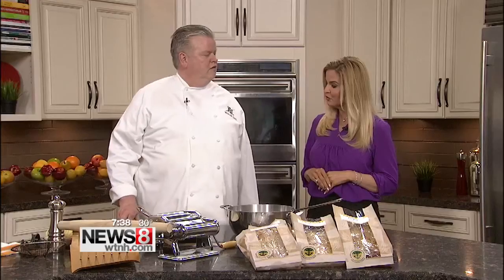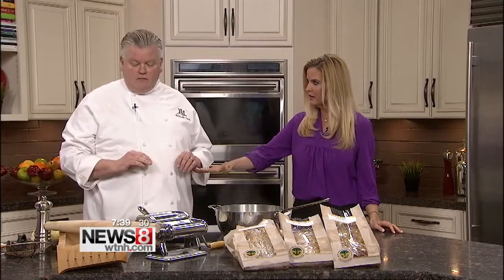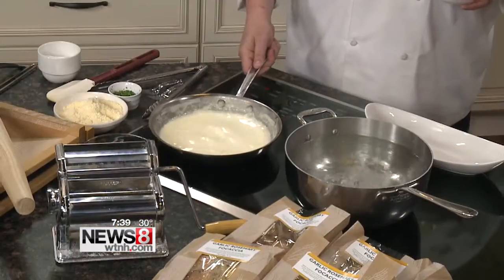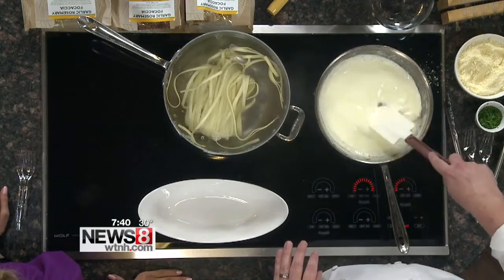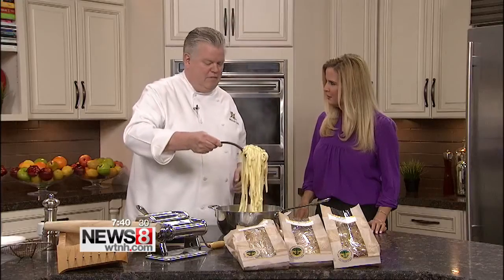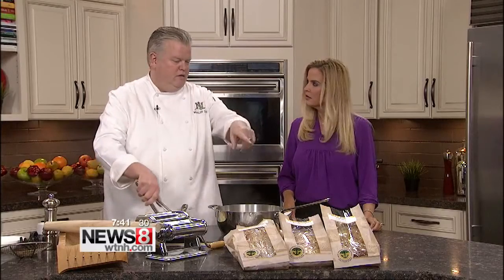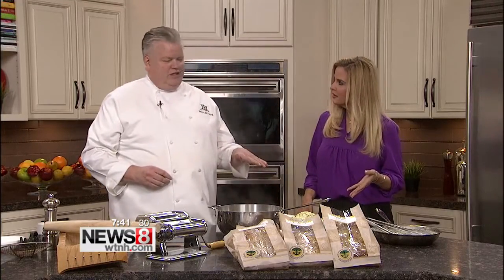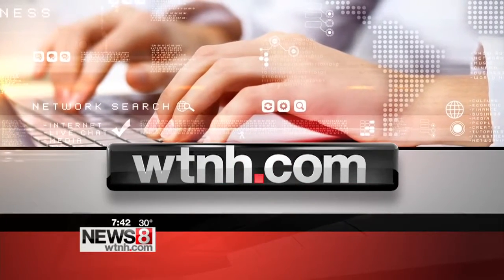Fettuccine Alfredo with Chef Tomm